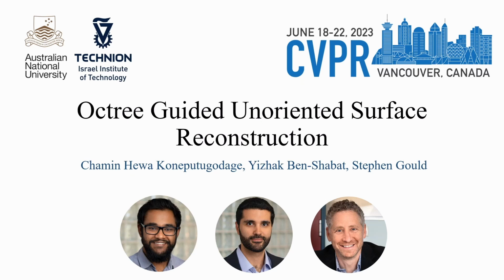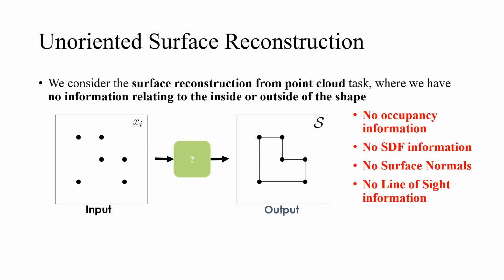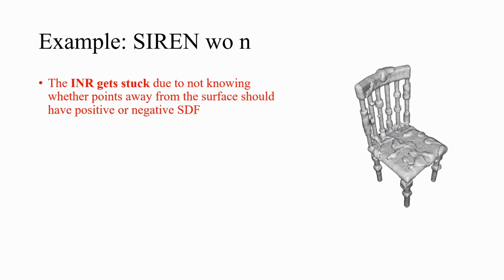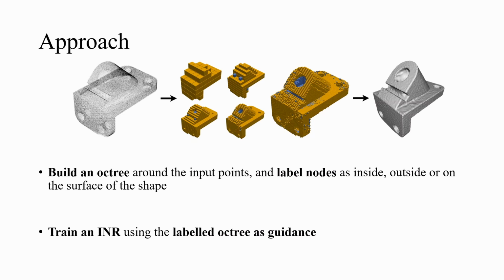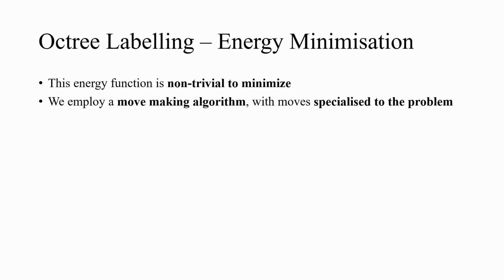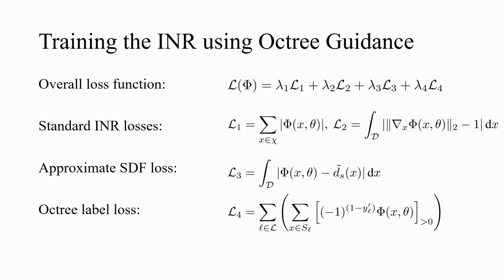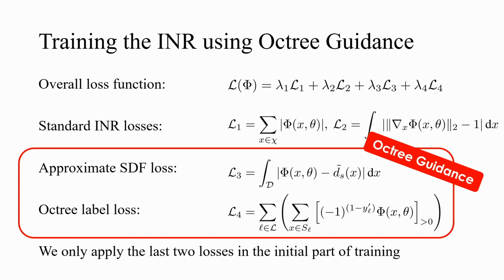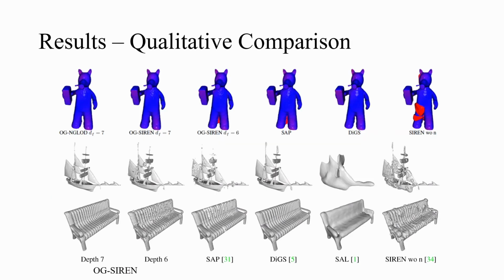Octree Guided Unoriented Surface Reconstruction (CVPR2023)